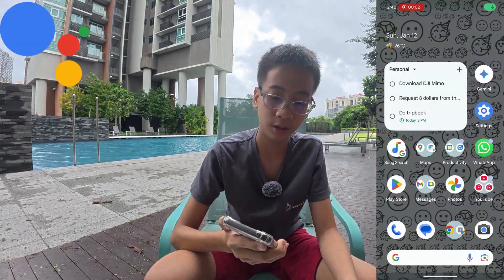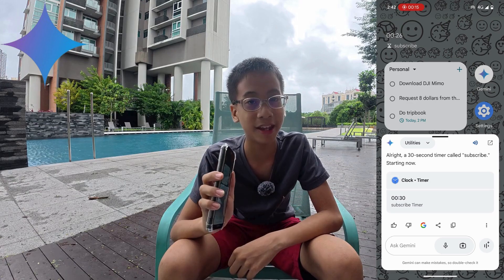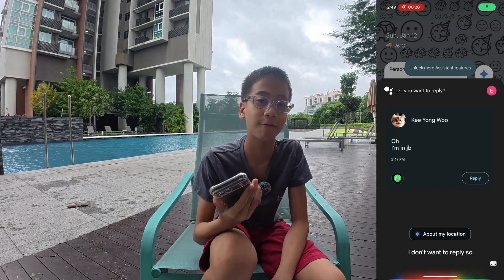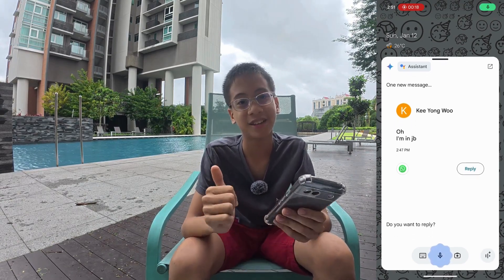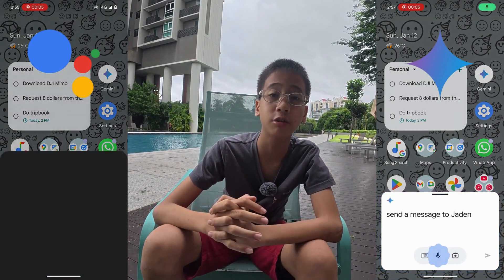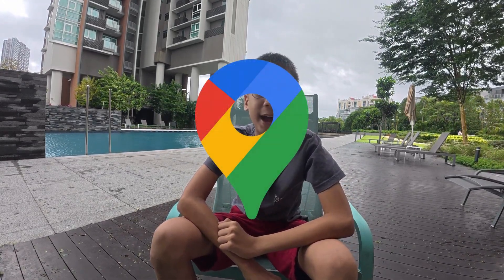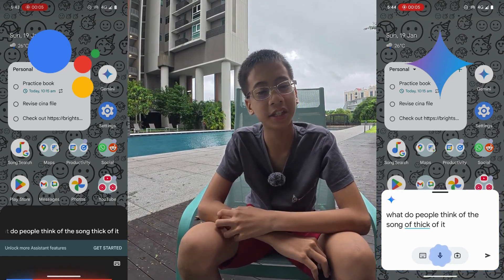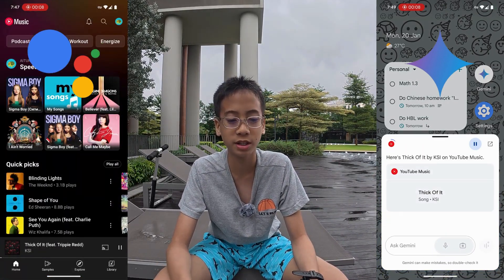Gemini VS Google Assistant - Who wins in 2025?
Hi guys, and today, we'll be exploring the key differences between Gemini and Google Assistant. to find out more about Google Pixel and how you can get one yourself. I highly recommend getting this phone if you are looking for an AI-powered phone (This is not sponsored btw and is my honest opinion!).